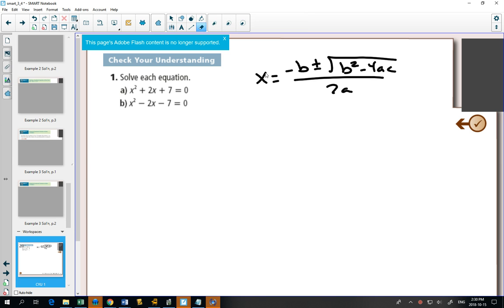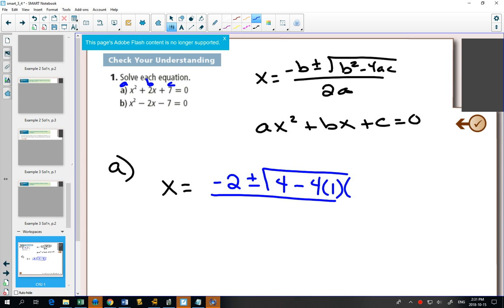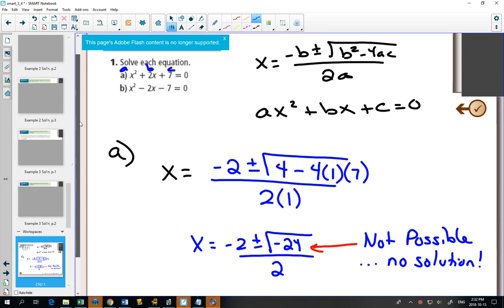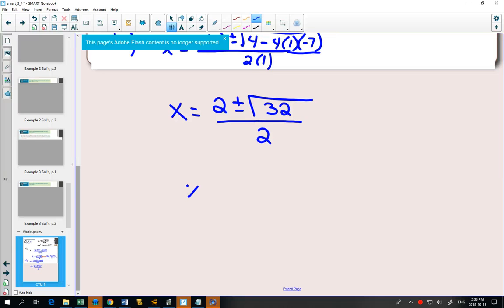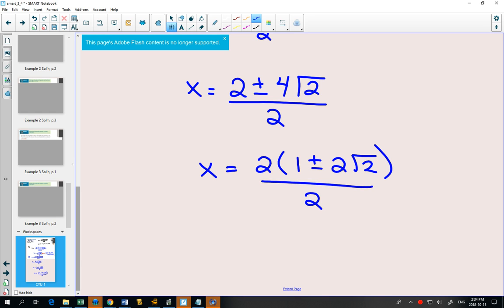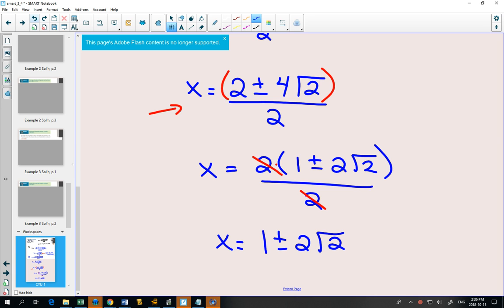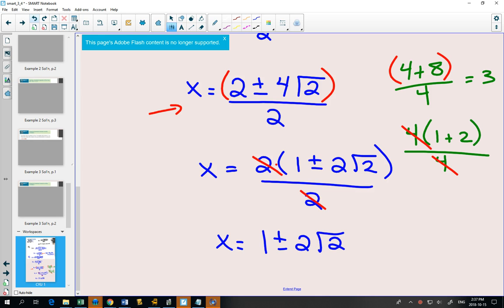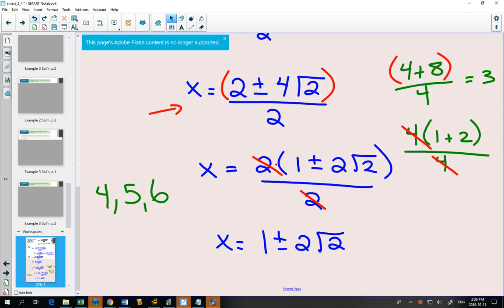30SP 3 4 Example 1